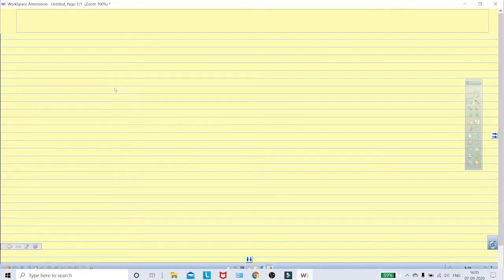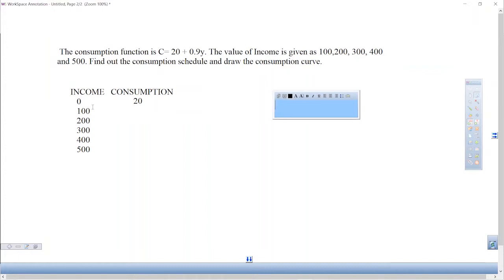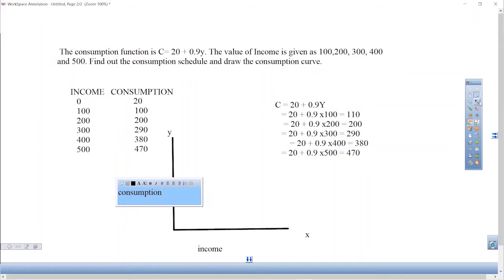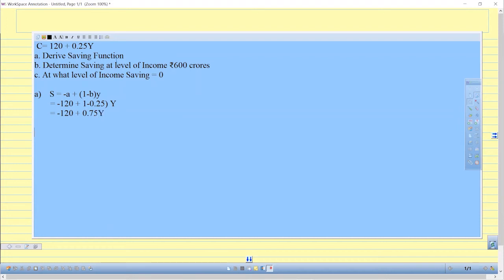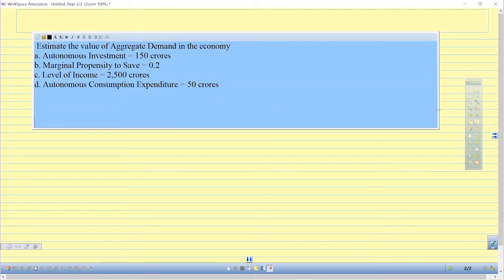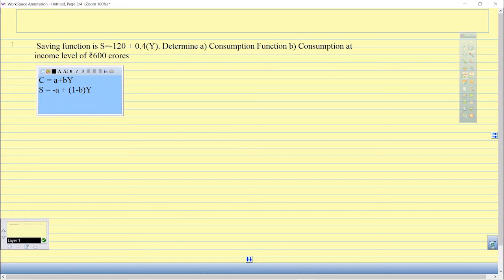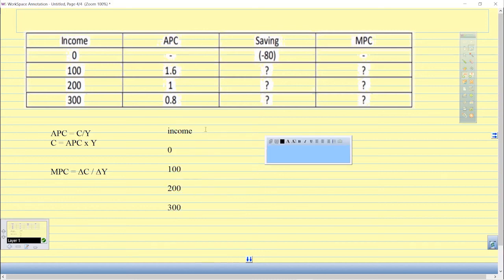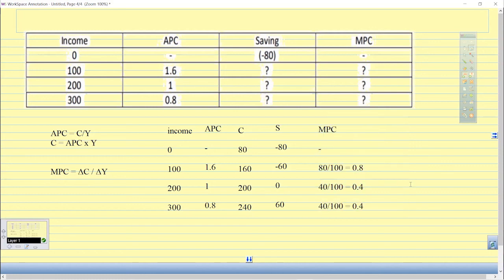SIMPLE INCOME DETERMINATION HW SOLUTIONS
Please note down the corrections
1. Read Break  level  as Break Even Level
2. Y = 60/0.4 = 150 last step for Qn No 1